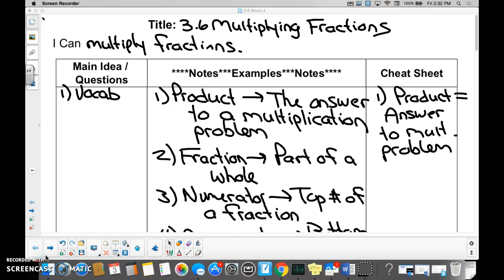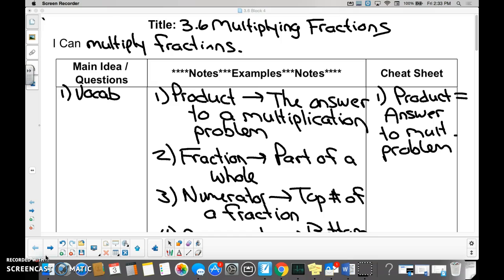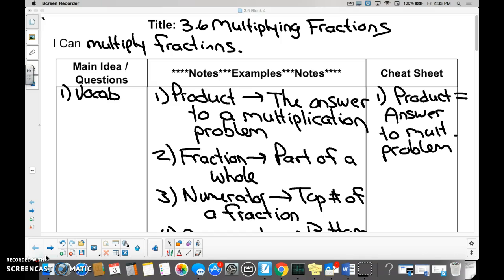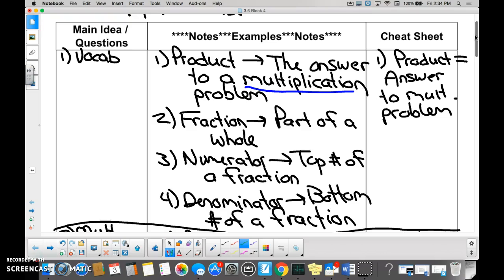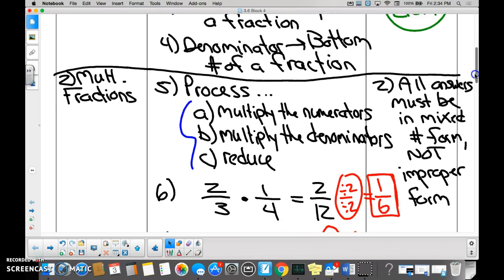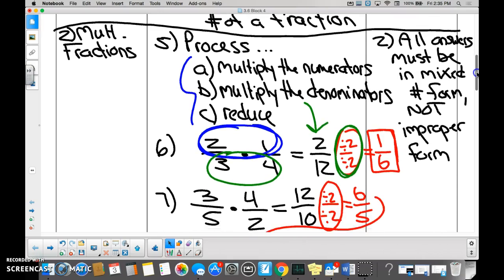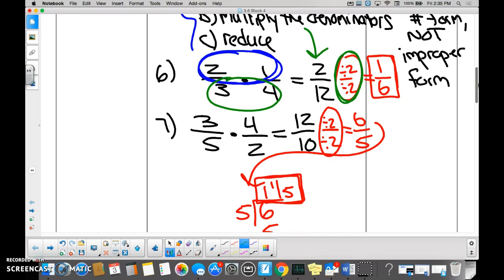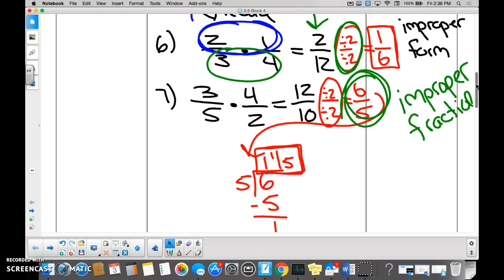3.6 Multiplying Fractions